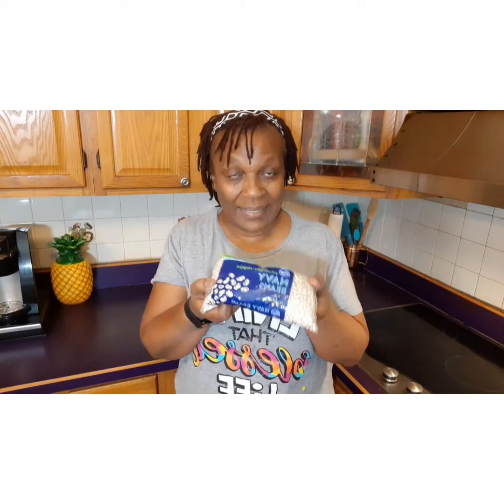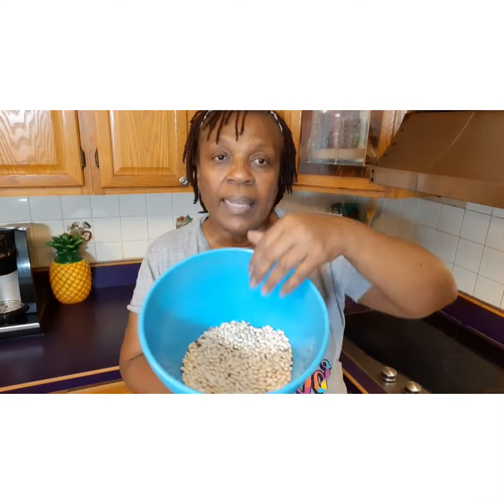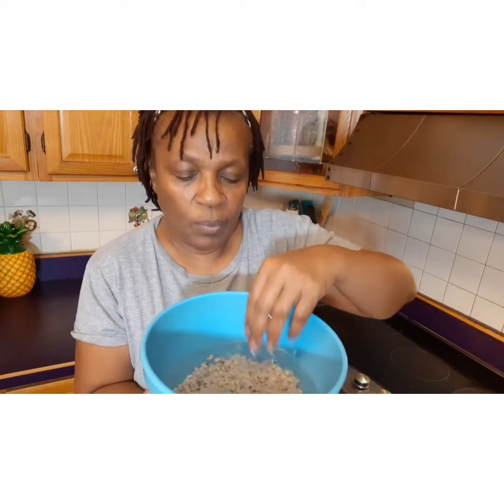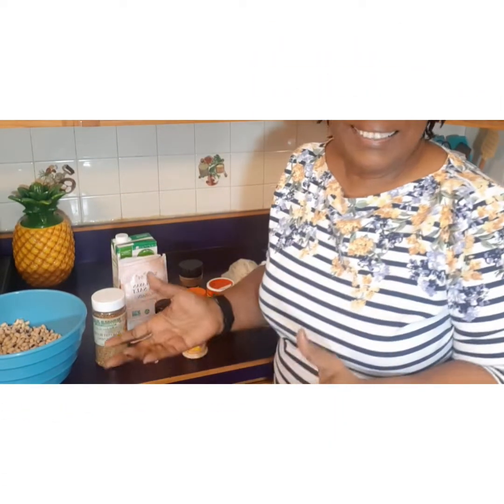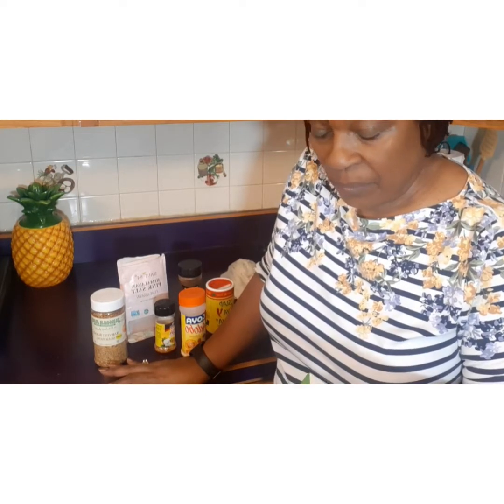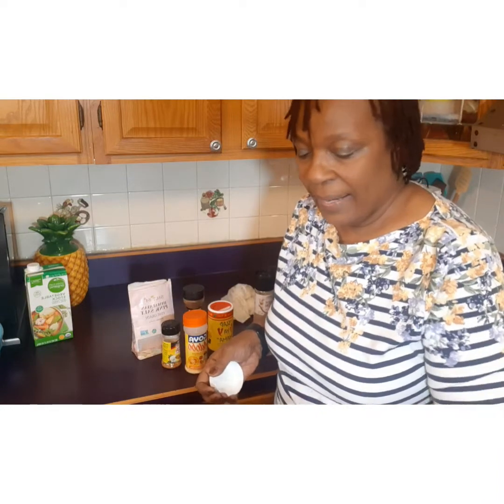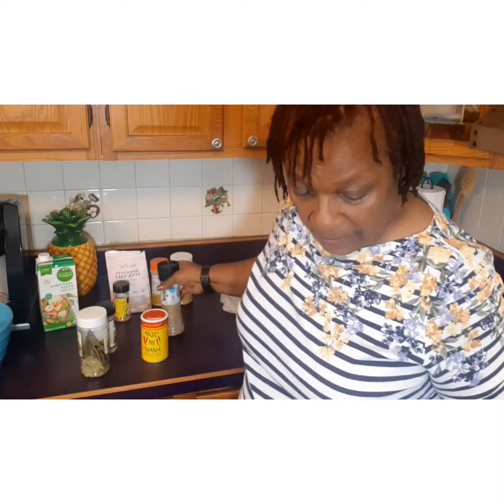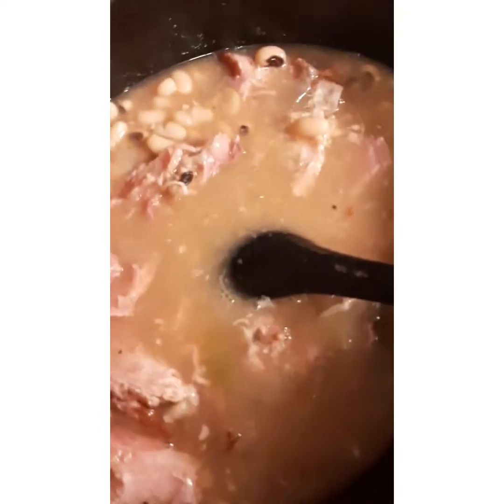Black Eyed Peas w/ smoked turkey